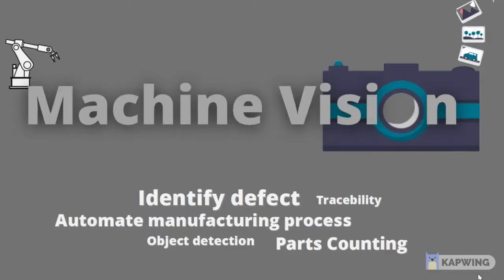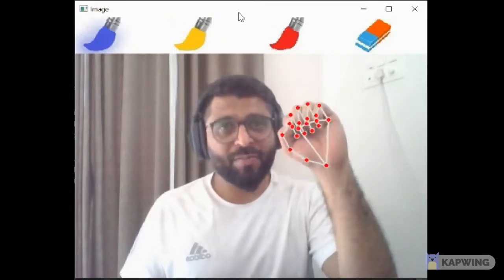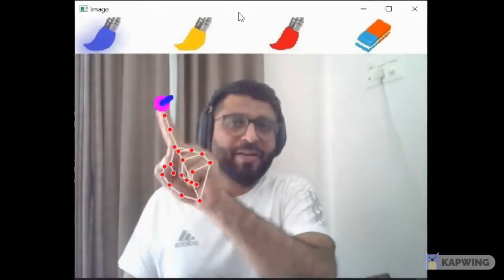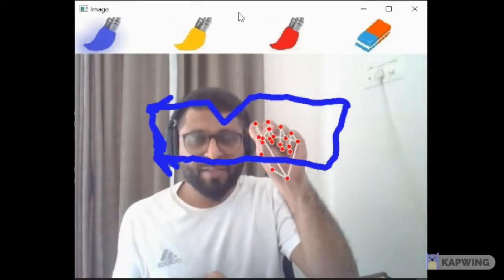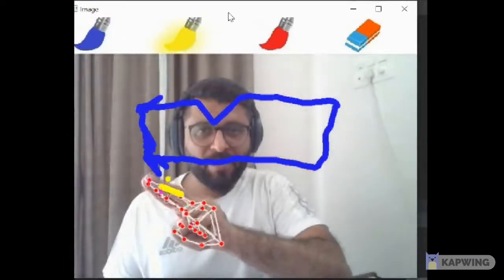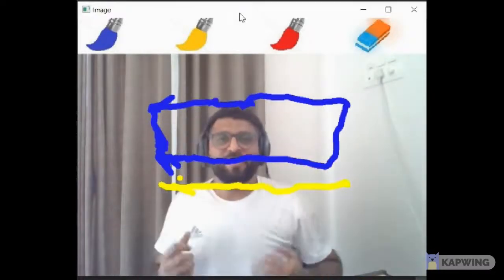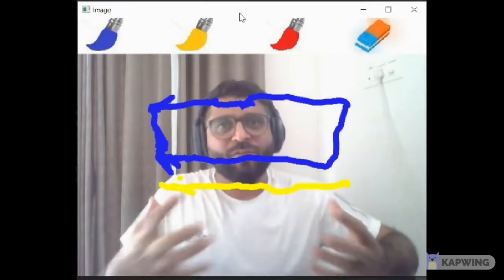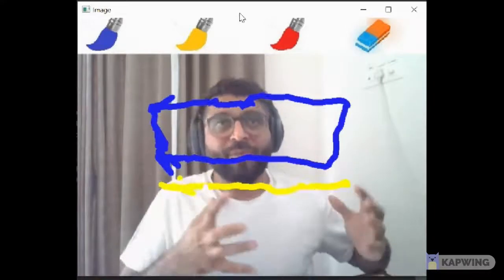MACHINE VISION INTRODUCTION FOR EVERYONE | MACHINE VISION EXAMPLE USING PYTHON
In this video, i have demonstrated machine vision. It contains "what is machine vision" and a quick example app using python.